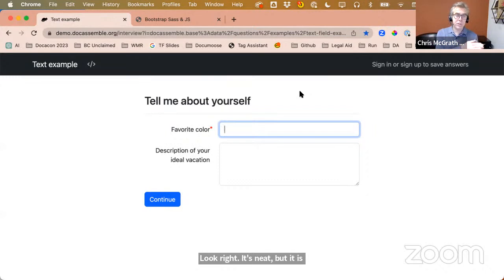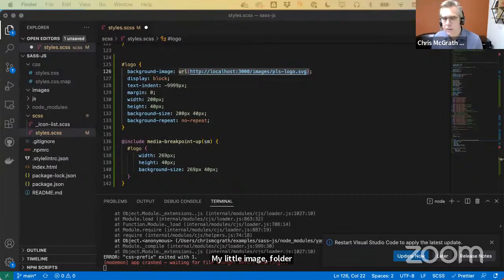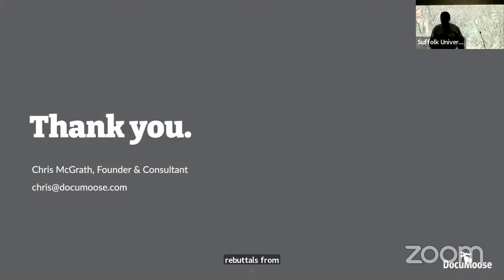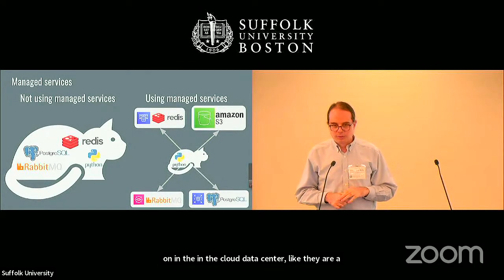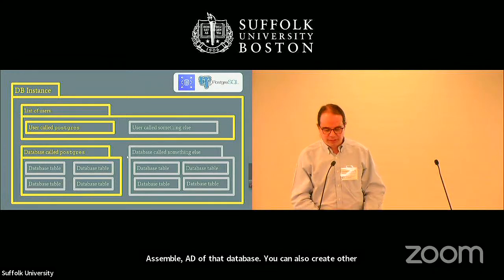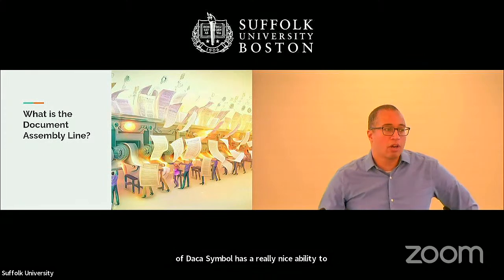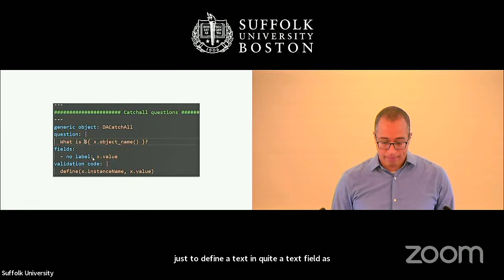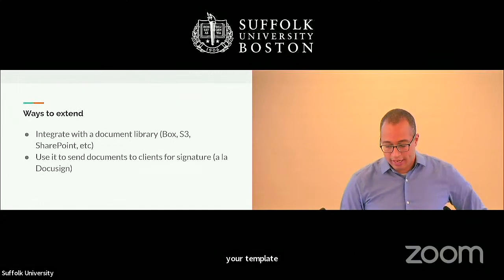DOCACON 2023: (More) Training Presentations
- 00:00 How to give Docassemble a custom look-and-feel – Chris McGrath
- 24:31 What the cloud can do for you – Jonathan Pyle
- 49:05 Speed up automation of simple documents by reusing intake answers - a technique to automate templates without building custom interviews – Quinten Steenhuis